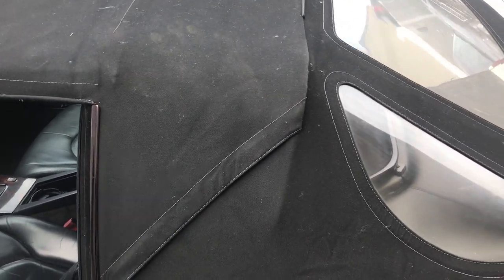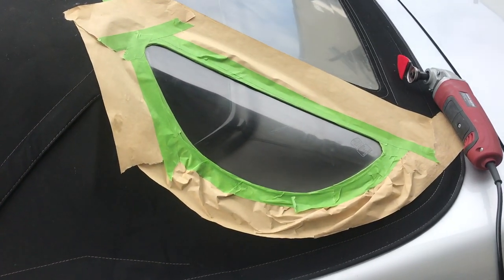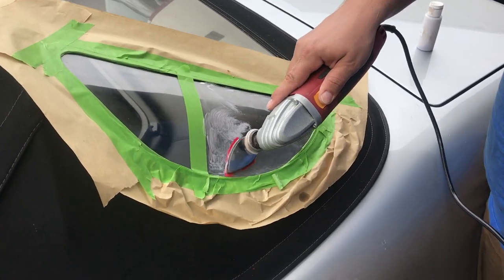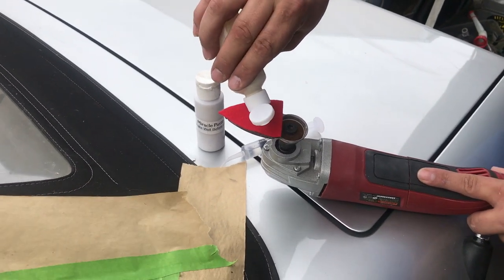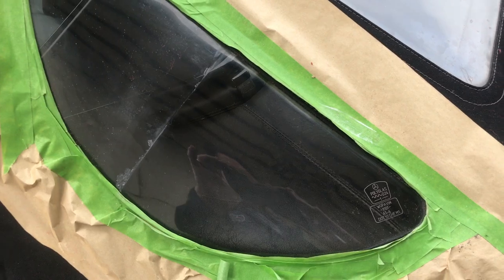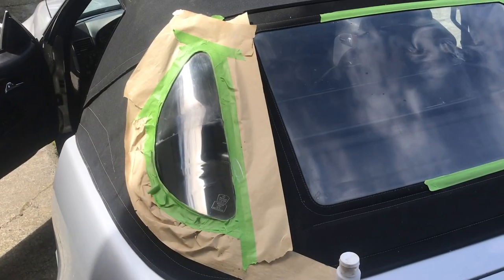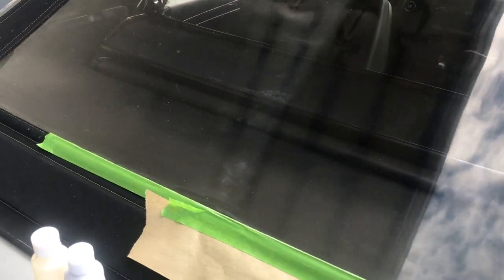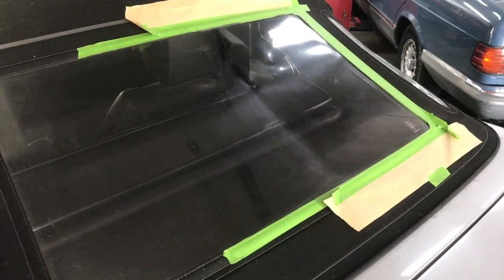Convertible Top Maintenance: How to Restore Old Plastic Rear Windows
I will show you how I get the clear back as well as remove some pretty bad scratches in the rear windows. You will be amazed at the detailed and clear before and after images. Link to product Every older convertible needs this.. The example here is a 1999 Mercedes SL500 ( R129 Chassis )